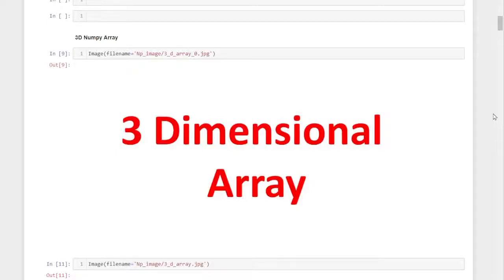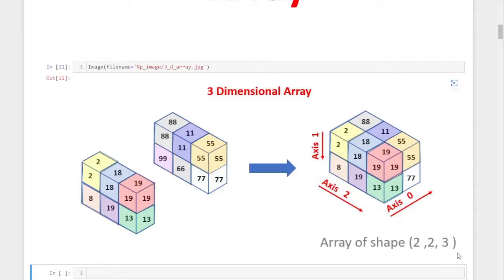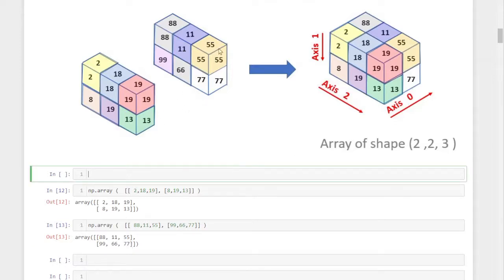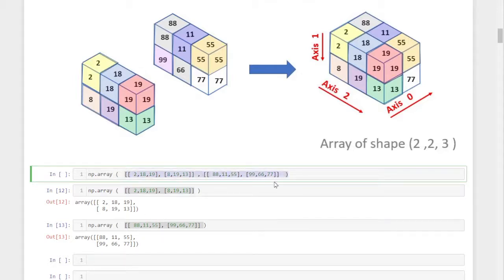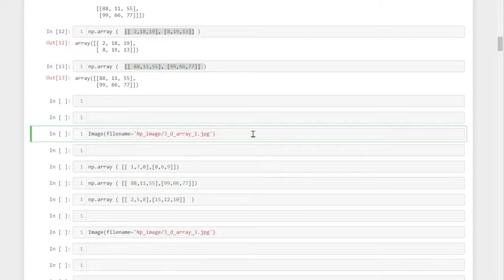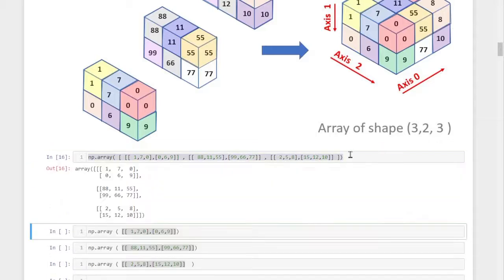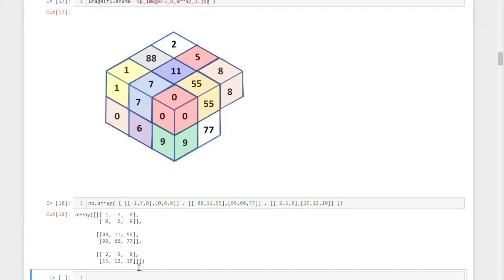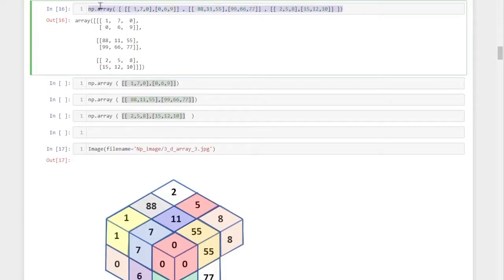numpy arrays ,3D arrays ,3 dimensional arrays [ Part 3]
This session explains the basic NumPy array Concept.
Our teaching experience with numerous students made us to formulate a unique pattern of syllabus with pictorial representations helps to understand the code & concepts precisely.
Please tune to the order of our syllabus to make learning easy.
It starts with the basics of arrays and gradually gets into more advanced topics.
We use Jupyter notebook IDE to execute the codes but you can use the same codes in any other IDE like VS Studio ,Pycharn or spyder.
Feels free to give your suggestions to improve the sessions and